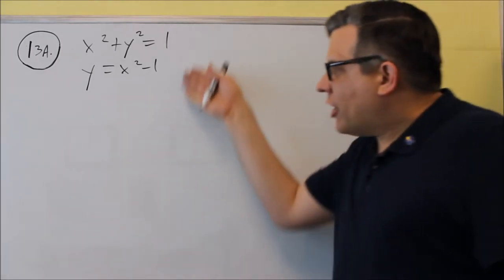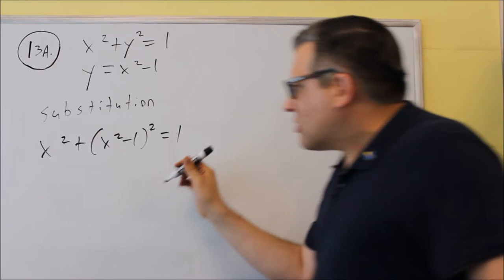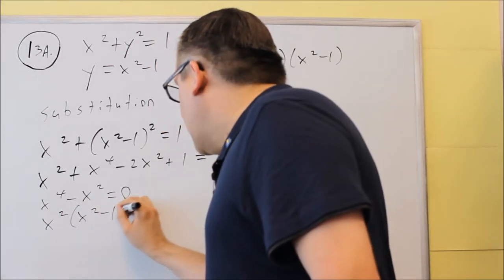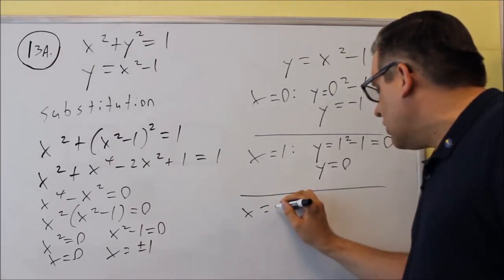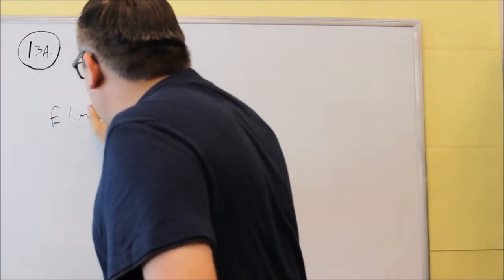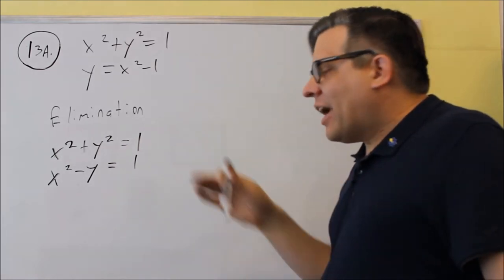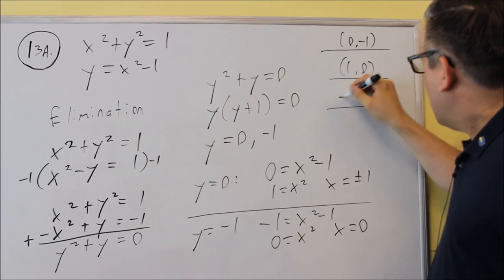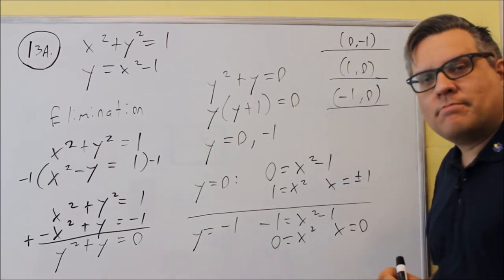Math 126 Sample Test 3 Review